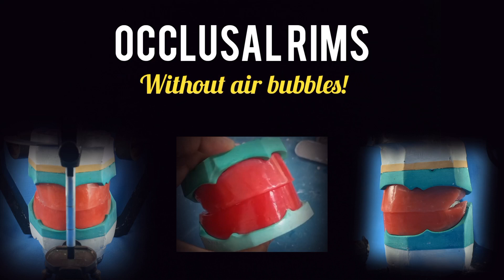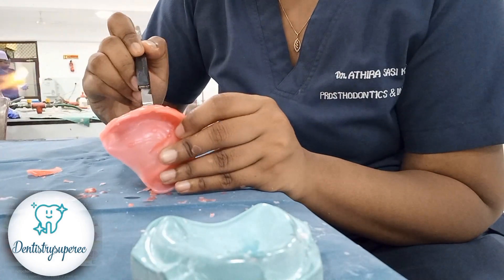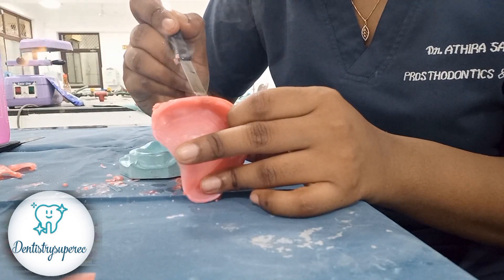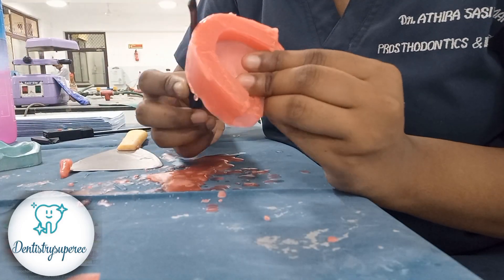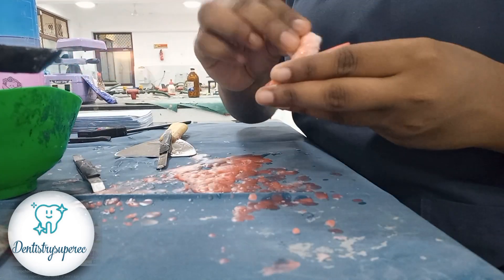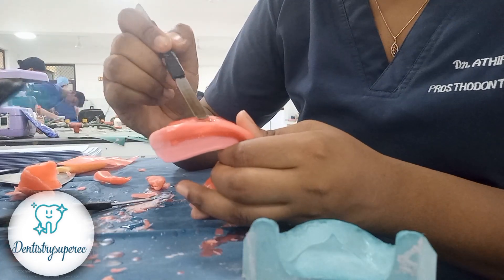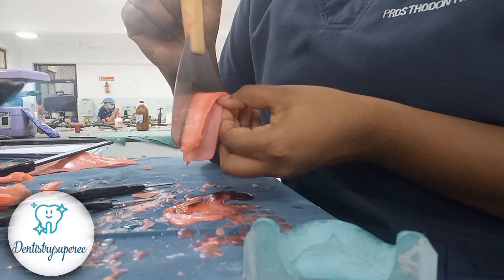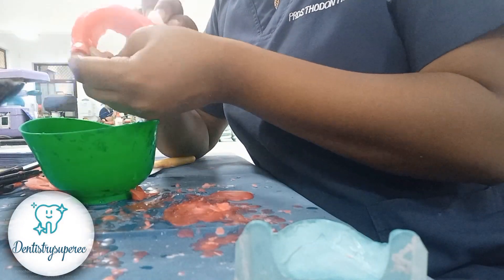occlusal rims made easy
Hello doctors, so today, in this video, we will see the denture base's fabrication. Mostly most often we find it difficult to fabricate the denture base as its thickness of it increases or we may not get the uniform finish you can't finish so in this video you can get to know how to get a uniform finished denture base.
there can be easier ways to do it, but this is the way usually I do the denture bases so there is very less left for trimming mostly it is zero.

u can also comment on the ways you have adopted to trim the base.
there can be mistakes. Please comment and point it out so we can improve it as it progresses.
looking forward to all your cooperation.
this video is all about the fabrication of denture bases.

The next video will be on trimming of the denture base followed by fabrication of the maxillary and mandibular occlusal rims stay tuned and do share subscribe and like the video if u find it useful.
also, comment on the funny incidents you have encountered during our prostho life.
hoping and praying everyone is in good health.